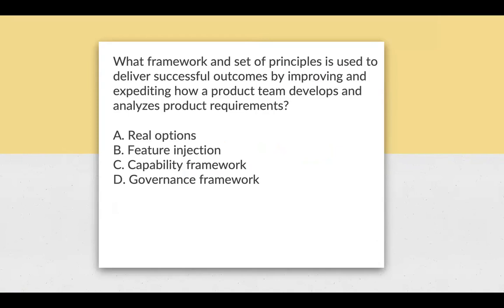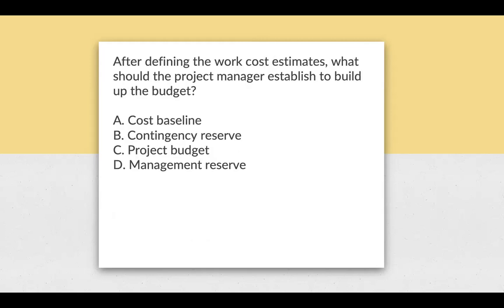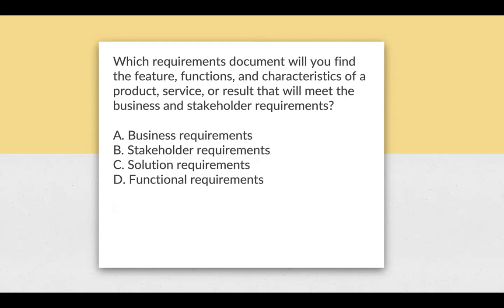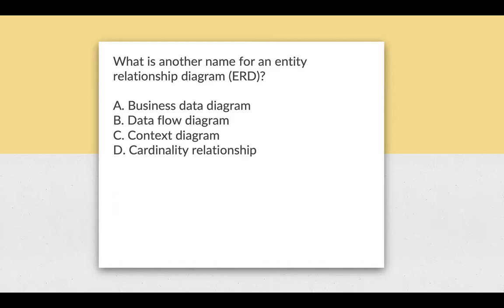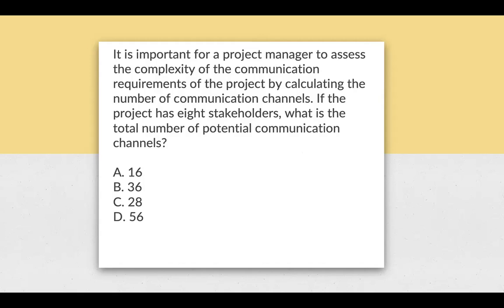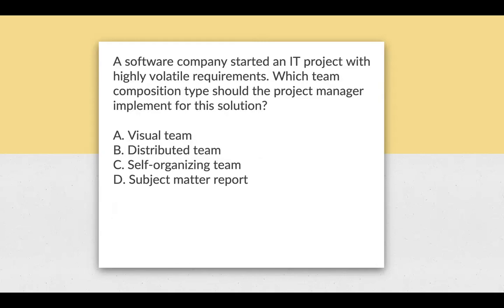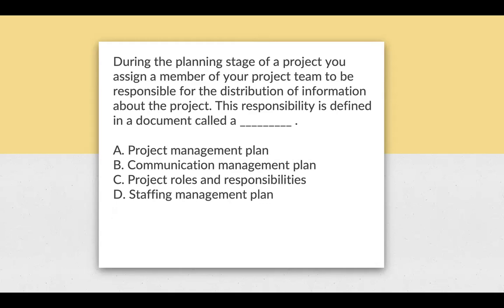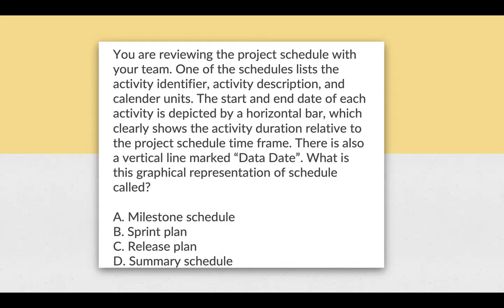CAPM - Quiz - Rapid Fire - Part 1